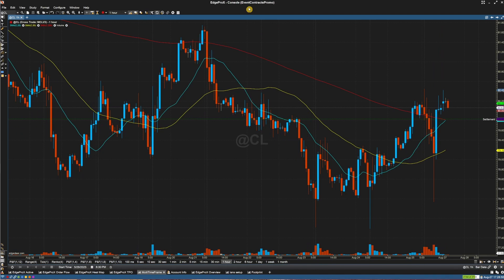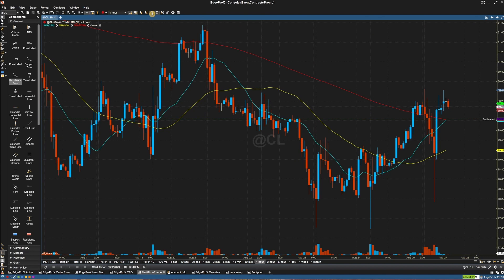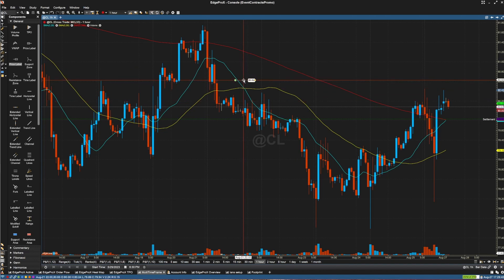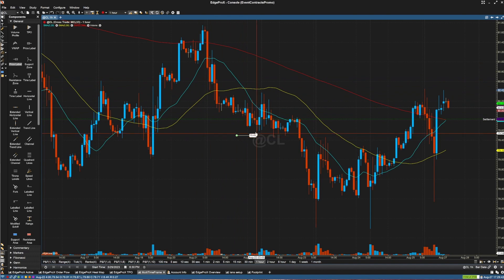How to Access & Apply Components in EdgeProX